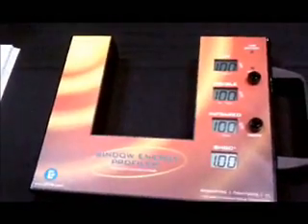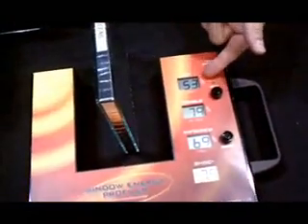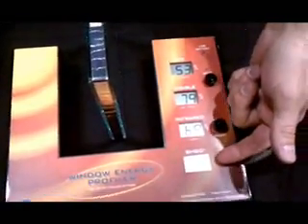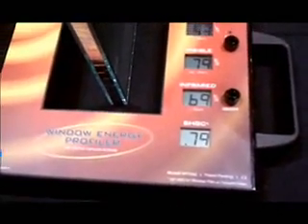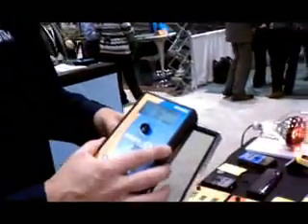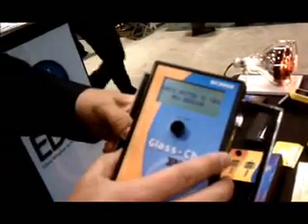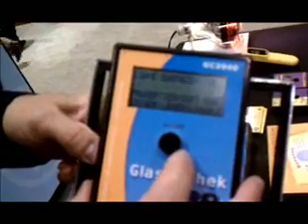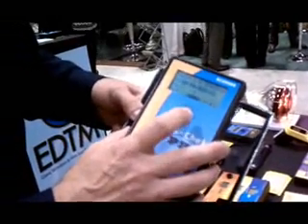Exclusive: EDTM tool demo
Mark Imbrock, vice president, EDTM, Toledo, Ohio, demonstrated two of the company's new products at Greenbuild: the Window Energy Profiler, a tool capable analyzing the energy capabilities of windows, and the Glass-Check Pro that measures glass and airspace thickness, detects the location of a low-emissivity coating and determines the type of low-E coating.